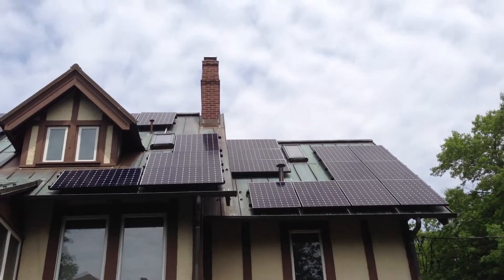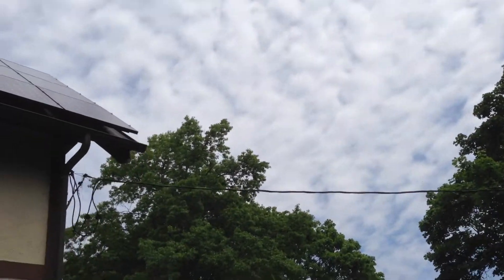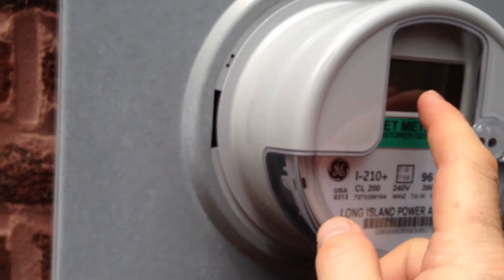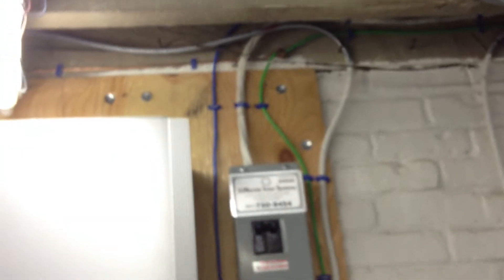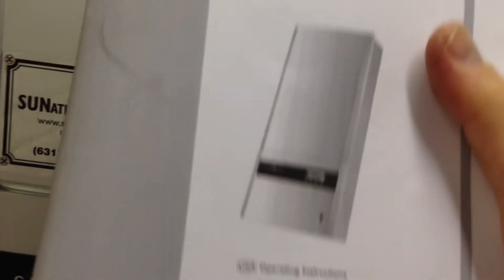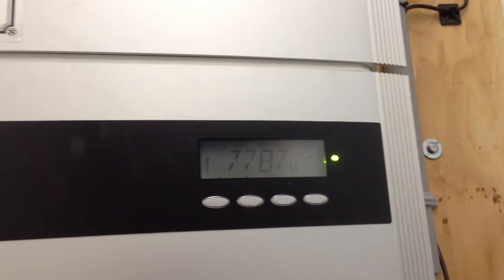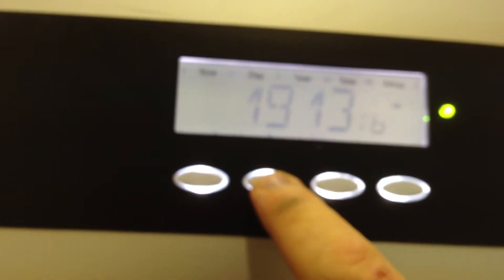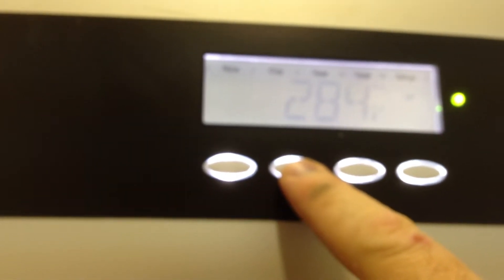Solar Panel System in Residential Home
SunPower Solar Panel System in Residential Home
Installed by SunNation.  Provides Solar Power to a friends Residential Home.
Reduces his electrical costs.